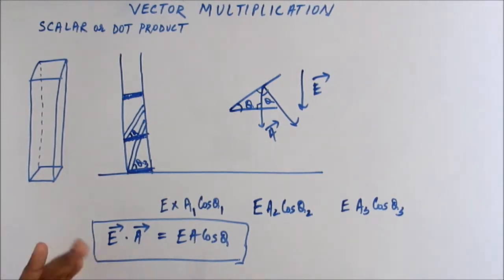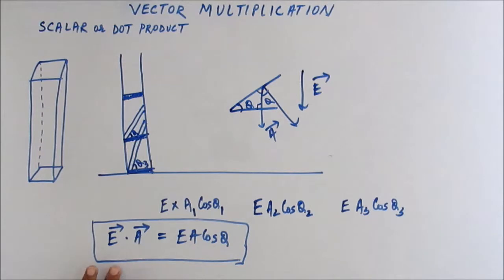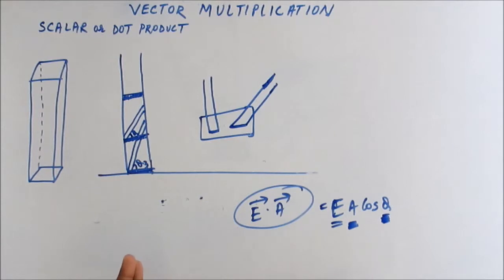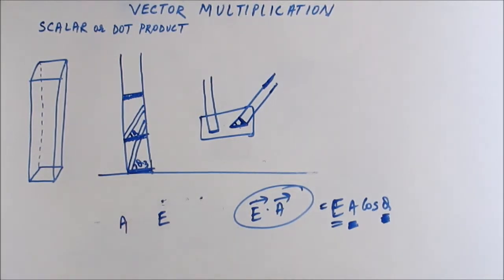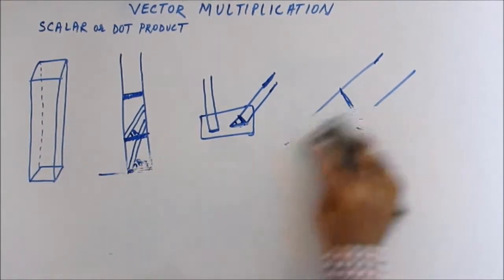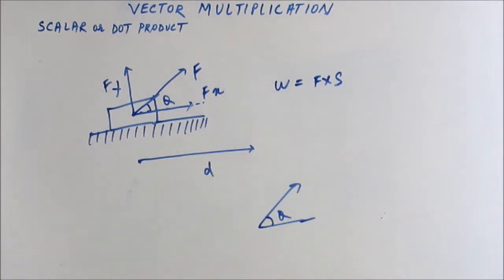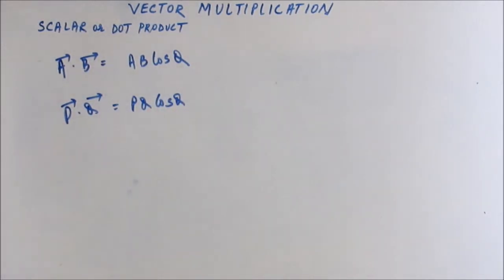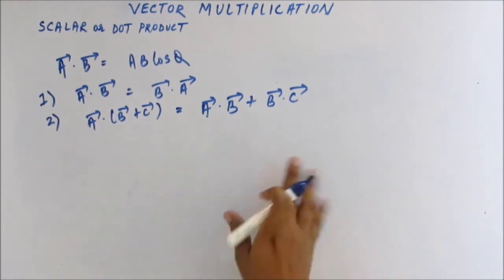Vectors, IIT JEE Physics Lecture 26